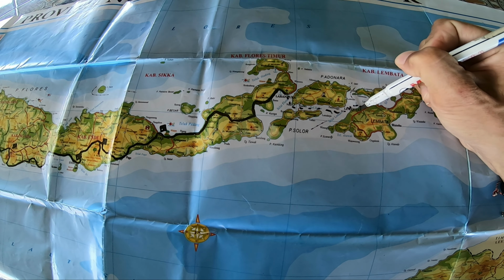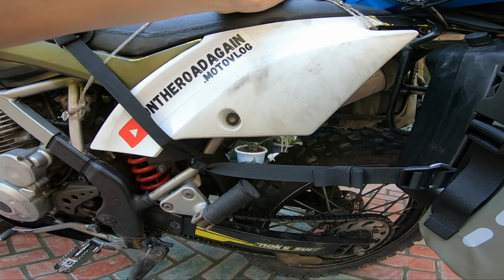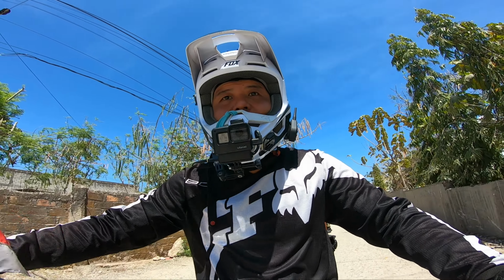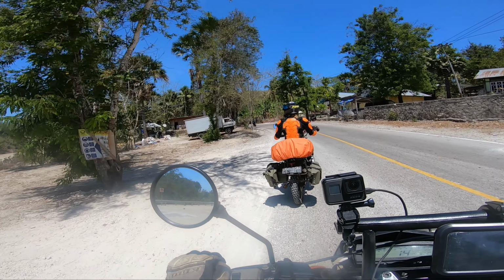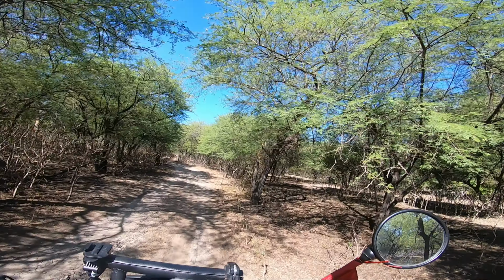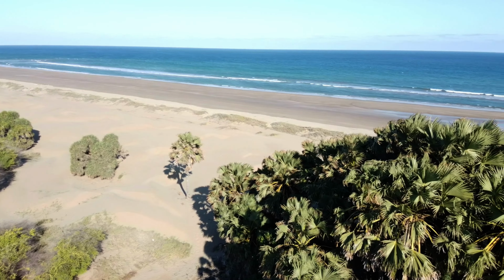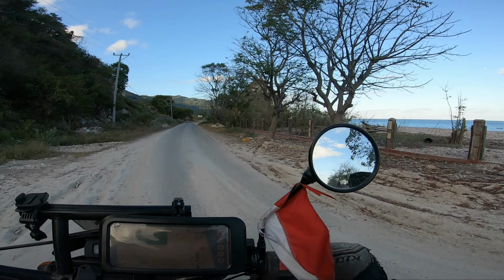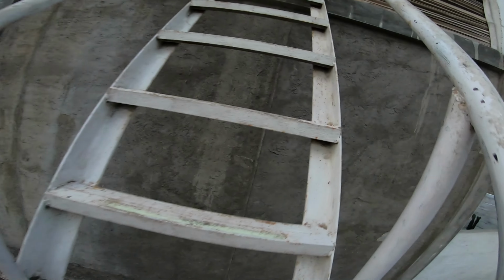OETUNE BEACH in West Timor has SAND DUNES? | Motor Travel Indonesia 🇮🇩 [S2-E17]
Natalie (Swiss) and Ryan (Indonesian) exploring Indonesia on two dirt bikes - Kawasaki KLX 150 and KLX 250.

TIMOR
In this episode, we were traveling along the southern coast of the west Timor in the province of NTT.
We started our day from Kupang towards Oeseli Beach, we had to take the national road (marked with the yellow line in the middle of the road) before we turned south towards the Coastal line. As we get closer to Oeseli, we found this beautiful off the road path towards the beach. After riding for around 4 hours with lunch break, we made it to Oeseli Beach. We took our time to enjoy the beach and the sand dunes there. We were accompanied by 4 local kids and were having fun with them on the sand dunes.
We then continued our trip towards Kolbano Beach and there, we stayed over night at Villa Kolbano.